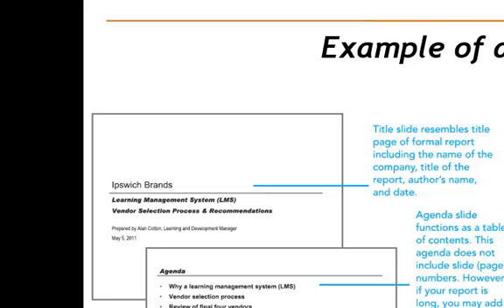Preparing Business Reports 9 9 4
Preparing a Slide Deck